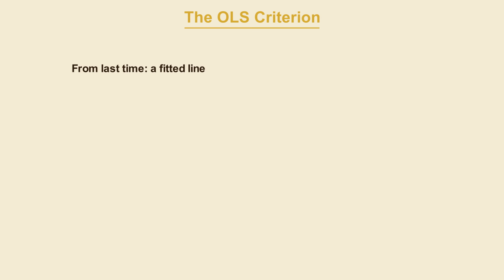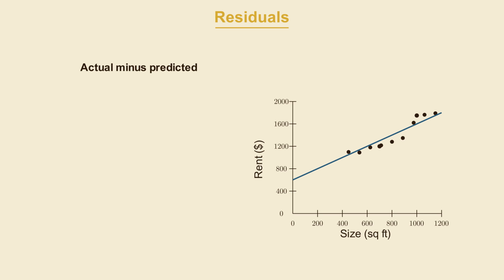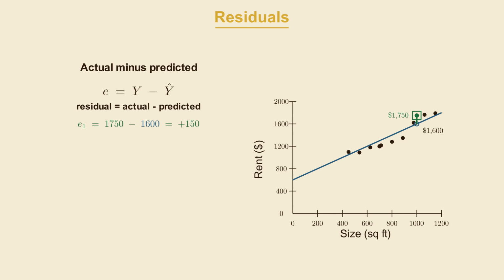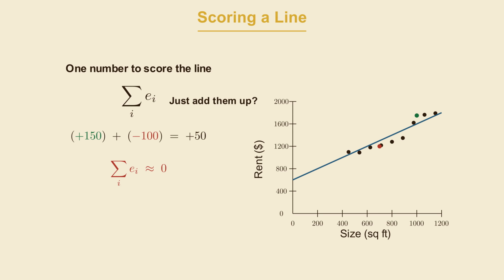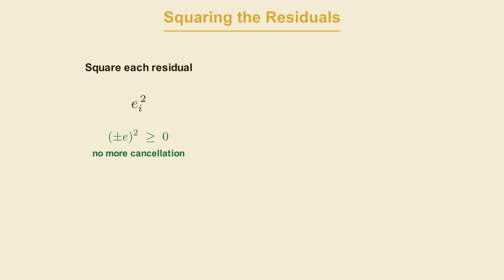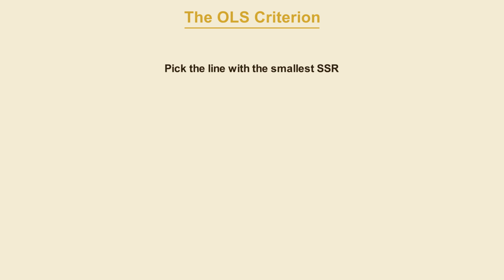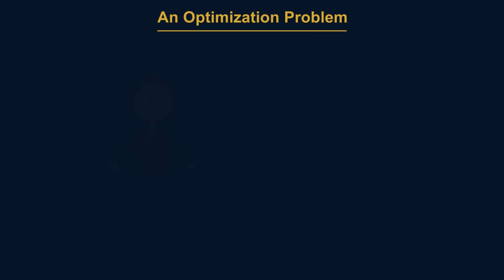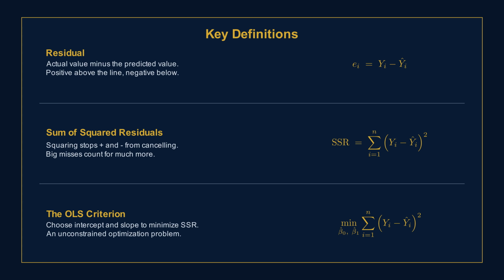Quantitative Foundations for Finance - 5.66 - What is OLS and the OLS Criterion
Module 5: Regression Analysis / Ordinary Least Squares (OLS)

Defines residual as e_i = Y_i minus Y_hat_i — observed minus predicted. States the OLS criterion: choose beta_0_hat and beta_1_hat to minimize the sum of squared residuals (SSR). Explains why squared (not absolute, not signed): differentiability for calculus-based optimization, penalizes large errors more than small ones, mathematical tractability. Frames OLS as an unconstrained optimization problem in two variables — connects directly to Module 3 unconstrained optimization. Sets up that the next video derives the closed-form solution from first-order conditions.